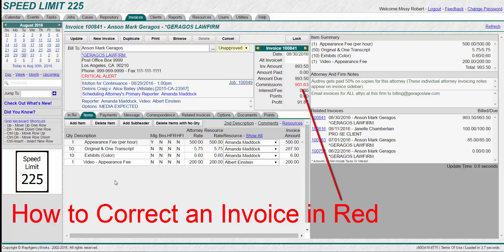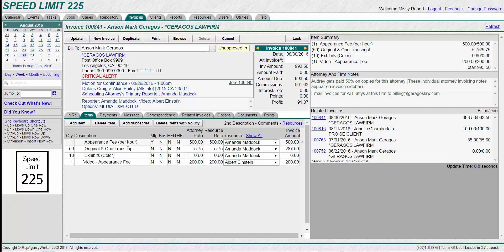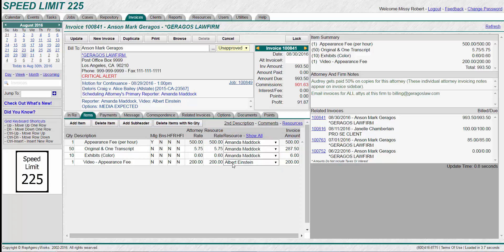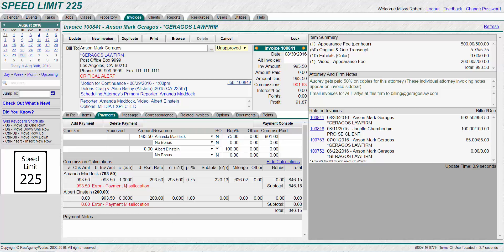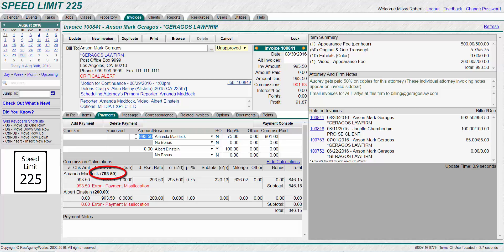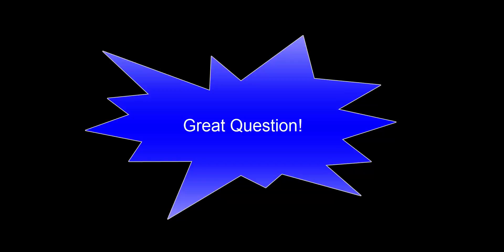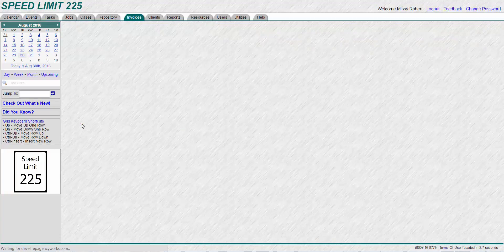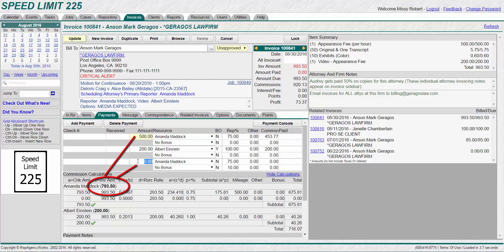How to Correct an Invoice with Red Alerts